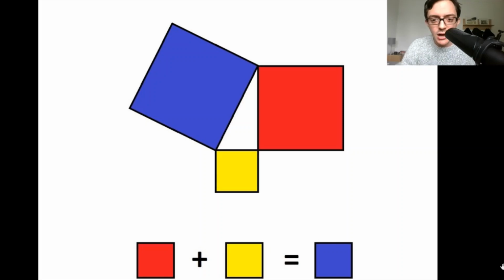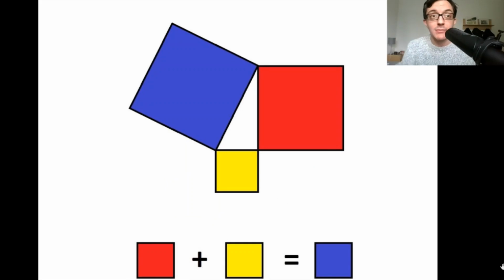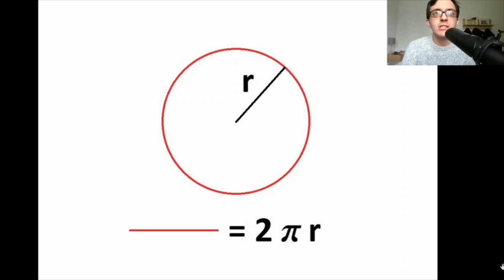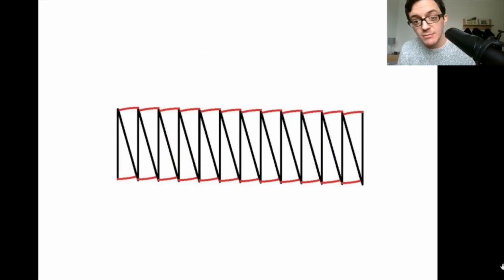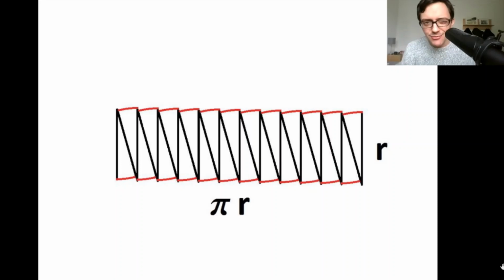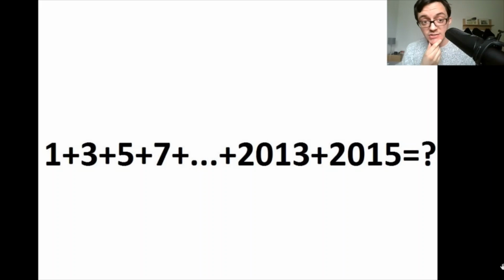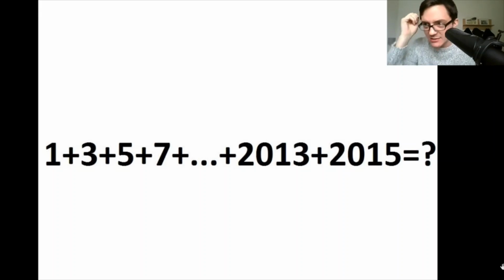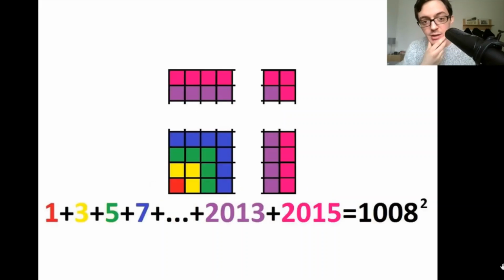Shapes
Three of my favourite visual proofs.

I used to give this talk to visiting Year 10/11 school groups.